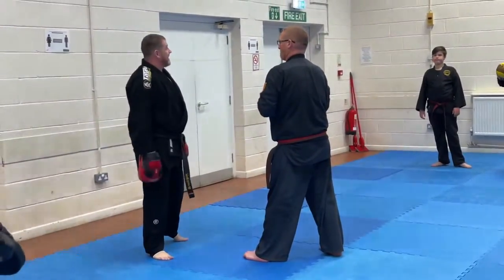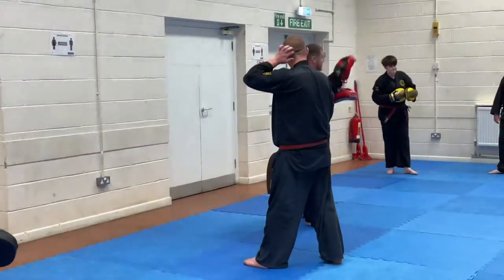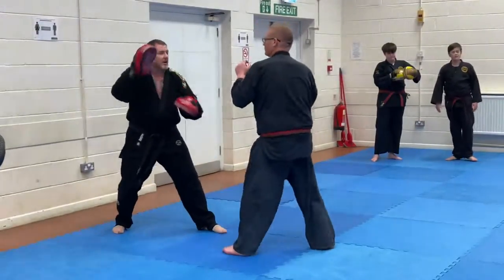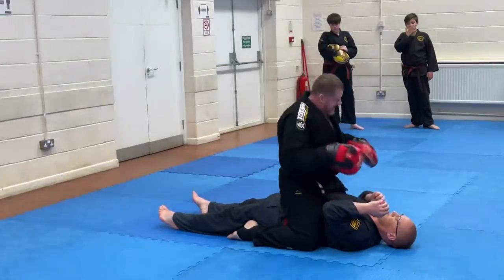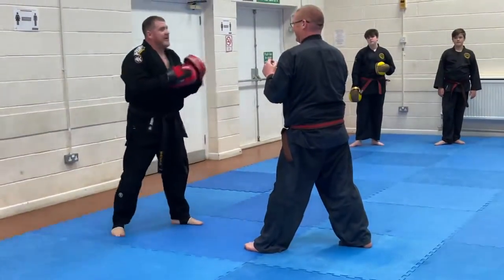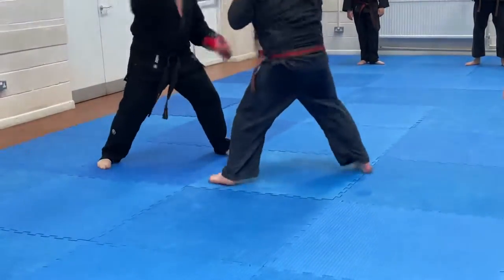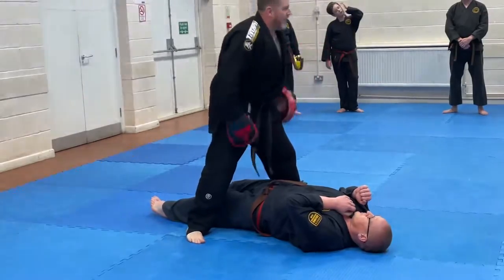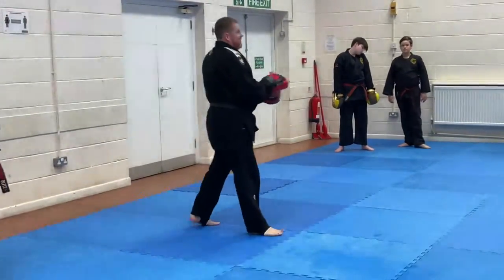✅Our syllabus pad drills with a leg take✅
Using our usual focus pad drills, I have incorporated a leg take down where they can exercise their break falls……. Also limiting their movement on the ground once sat on top of the opponent’s waste.

A nice workout 💪🏻